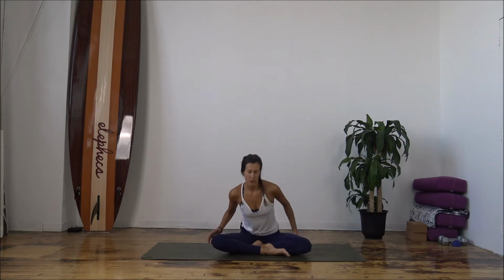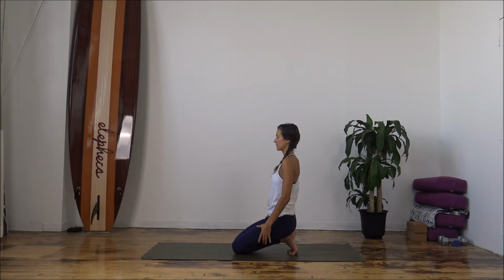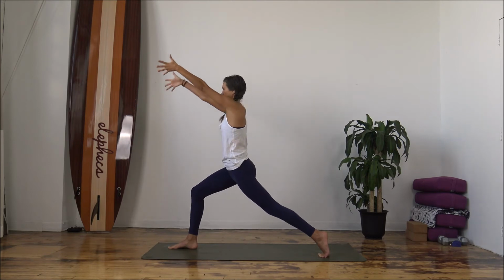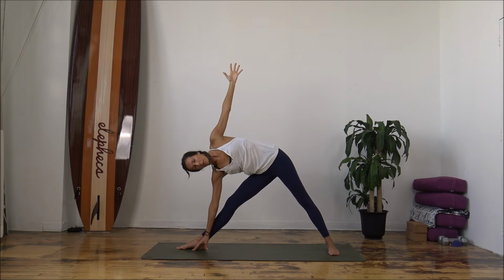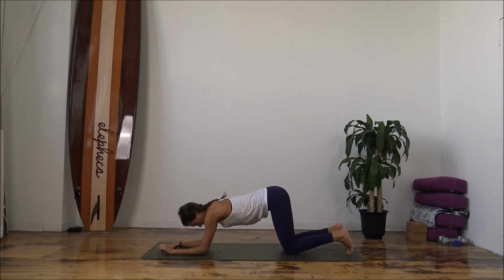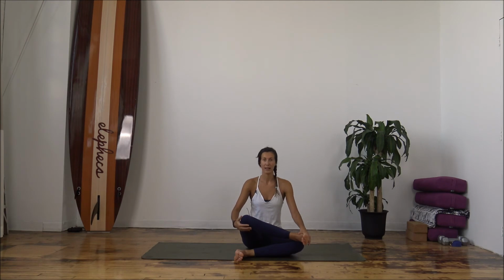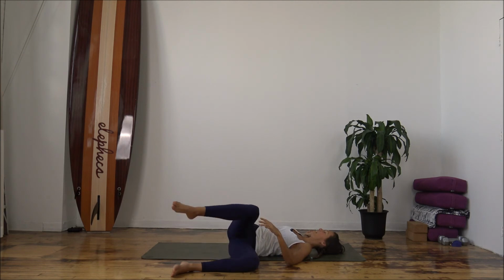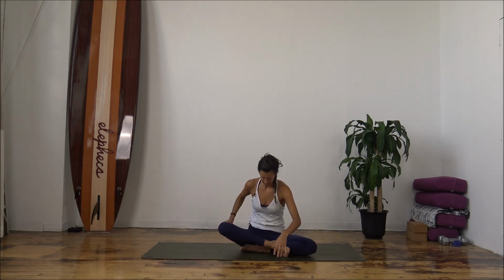Wrist free Yoga Flow - Melissa Wick Cadieux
***SIGN UP, link below, to my monthly newsletter to receive personal musings, insights, inspirations and upcoming offerings.

This Yoga class allows you to practice without putting any pressure on the wrists! We will build strength, focus on our balance and open up the body while maintaining a conscious breathe practice – all without any chatturangas or downward dogs.

If you have an injury and/or cannot put any weight on your wrists, then this yoga class is the one to dive into.

As always, take it at your own pace - pause the video whenever you need and personalize it as you wish.

To follow along with my adventures and to dive deeper into the topic of awareness and growth;

** Sign up for my free love letters to receive personal musings, insights, offerings and inspiration straight to your inbox!

If you would to further support and help me continue making videos for you, you can buy me a tea/juice or even lunch :)

With Love,
Melissa